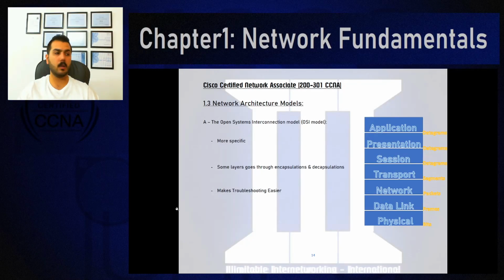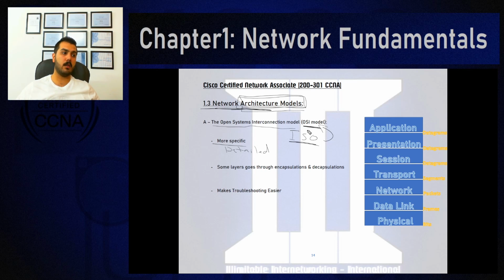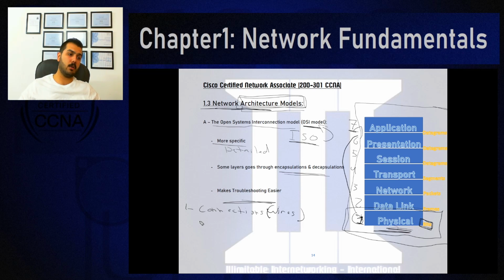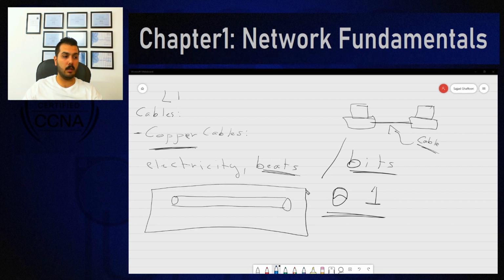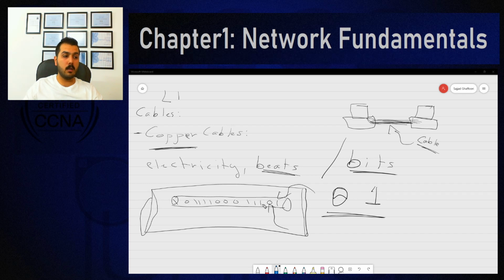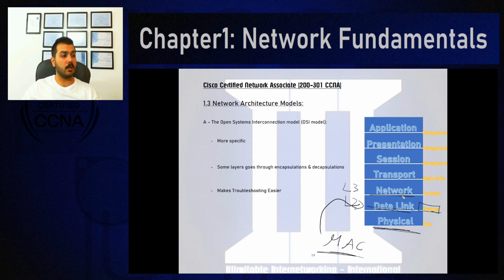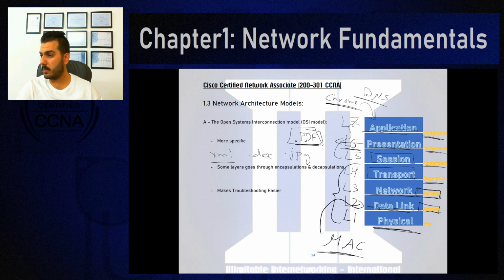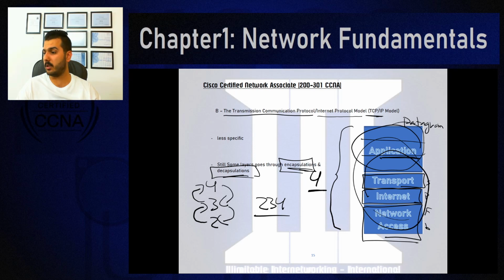04 - CCNA 200-301 (OBSOLETE) - Chapter1: Network Fundamentals - Network Architectural Models